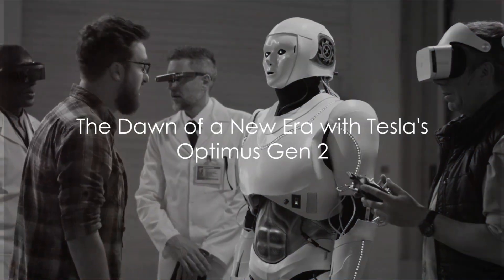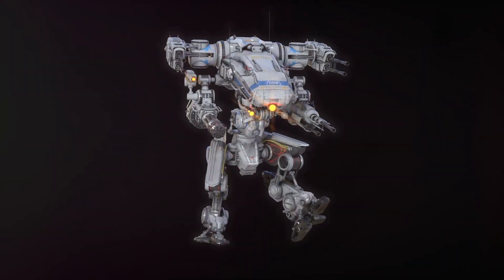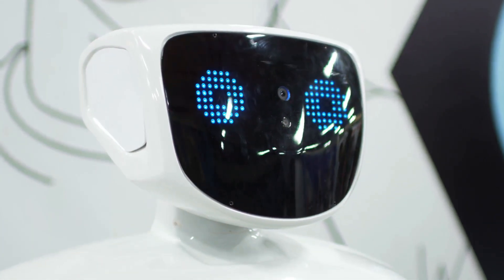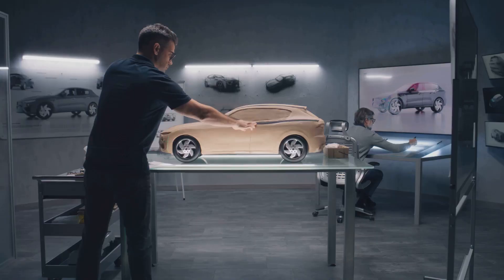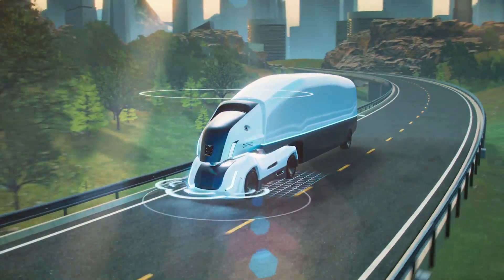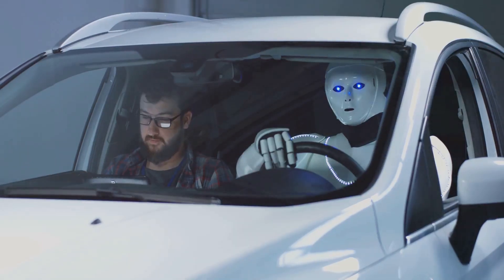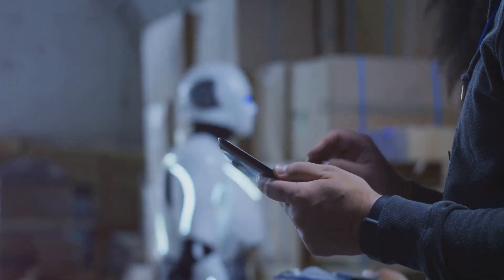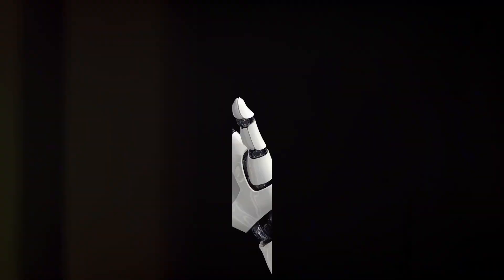Tesla’s Robot Just Replaced Household Chores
🤖✨ Say "Goodbye" to mundane chores and "Hello" to a world of creativity with Tesla's latest marvel, the Optimus Gen 2 robot! Join us on a transformative journey into the future where this AI-powered humanoid changes everything. 🚀

🌟 THE FUTURE IS NOW:
Imagine a life liberated from daily drudgery, thanks to Tesla's Optimus Gen 2. This groundbreaking humanoid robot is not science fiction—it's the cutting-edge reality. Equipped with Tesla-designed actuators and sensors, it walks faster, balances better, and boasts hands that merge strength with precision. Get ready to witness a leap in robotic capabilities and embrace a future where your passions take center stage.

🔍 UNVEILING OPTIMUS GEN 2:
Dive into our detailed analysis of how Optimus Gen 2's advanced AI, based on Tesla's full self-driving system, allows it to navigate and interact with the world like never before. We'll explore its transformation from the first Optimus prototype to the revolutionary Gen 2, and what this means for Tesla's vision of the future.

💡 THE IMPACT ON SOCIETY:
Are we ready for a world where humanoid robots are an everyday reality? With Elon Musk projecting a demand in the billions, the Optimus Gen 2 could redefine industries, from manufacturing to healthcare. But what are the broader implications for our society? We delve into the challenges and opportunities ahead.

🗣️ JOIN THE CONVERSATION:
What does a future with humanoid robots look like to you? How do you envision the Optimus Gen 2 integrating into your life?

Your engagement helps us delve deeper into the world of cutting-edge innovations.

📢 SHARE YOUR THOUGHTS:
The Optimus Gen 2 isn't just a step towards the future; it represents a giant leap. Let's discuss the boundless possibilities.

Experience the excitement of technological evolution with Tesla's Optimus Gen 2, and let's navigate this awe-inspiring path together. The future is bright, and it's here—don't miss out on any part of this extraordinary journey.

CHAPTERS:
0:00 - Tesla Optimus Robot Generation 2
1:45 - Comparing Optimus Gen 1 and Gen 2
3:35 - AI Capabilities in Optimus Gen 2
5:32 - Impact of Tesla's Optimus Gen 2
7:32 - Recap of Optimus Gen 2 Development